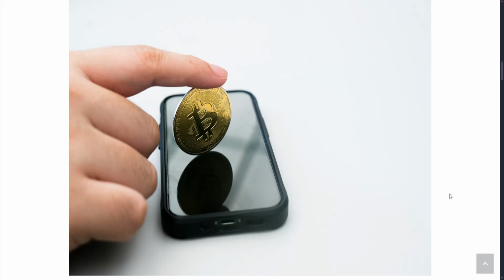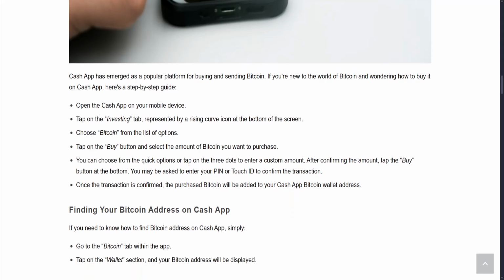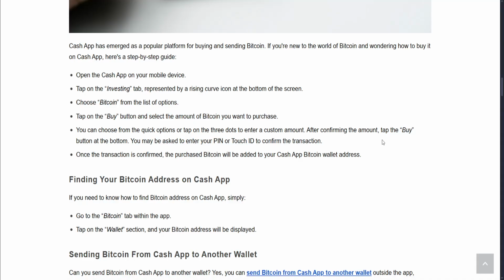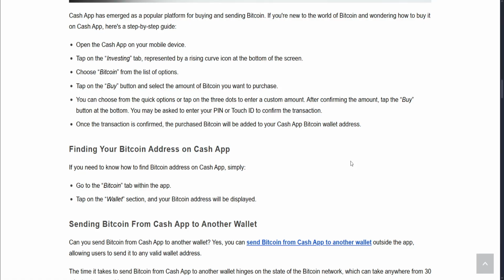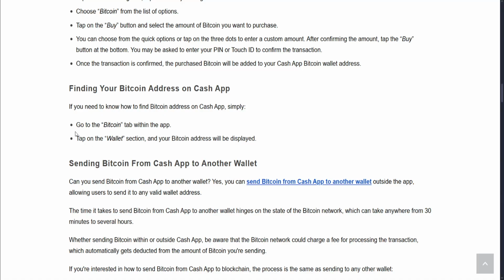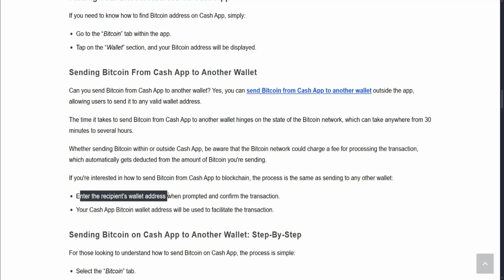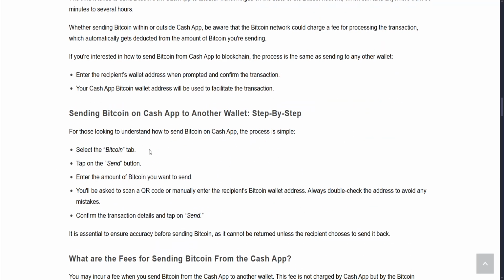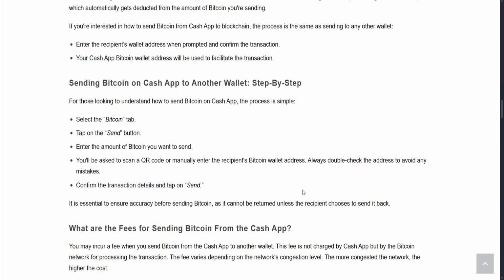How To Buy Bitcoin On CashApp And Send To Another Wallet (Full Guide)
📱 In this video, I’ll walk you through How To Buy Bitcoin On Cash App And Send To Another Wallet (Full Guide)

Timestamps
0:00 Intro
0:07 Tutorial